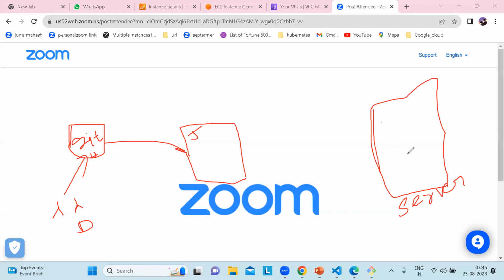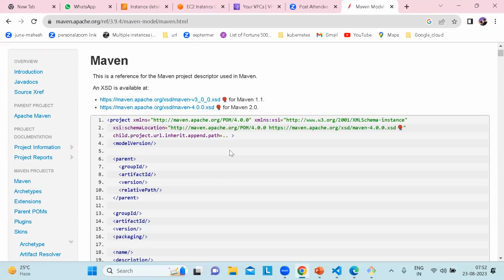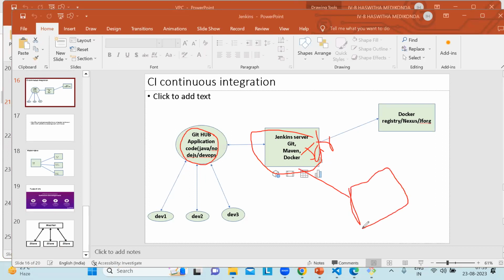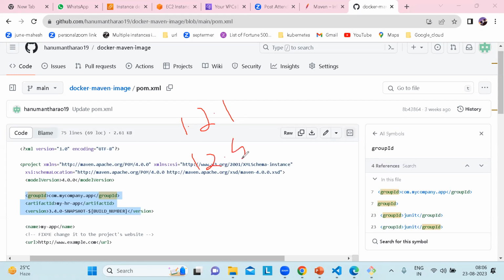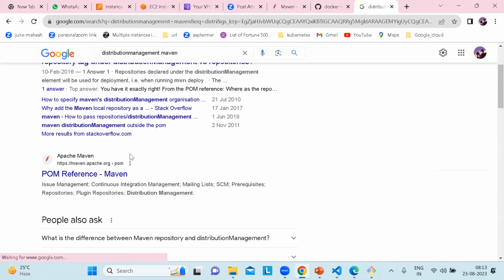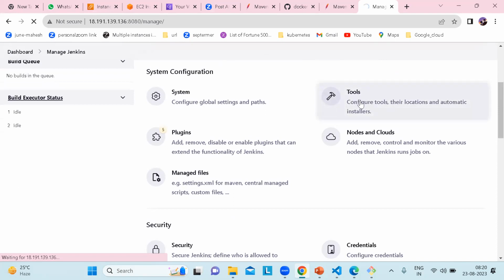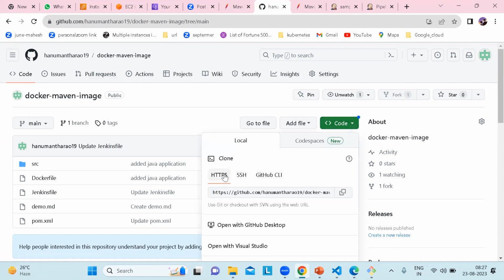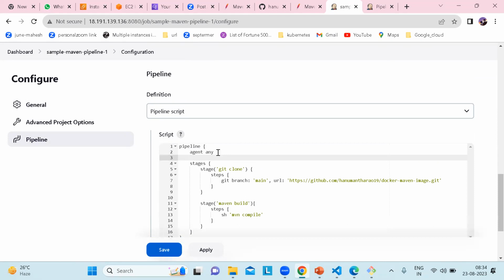AWS_DevOps_Jenkins_class5